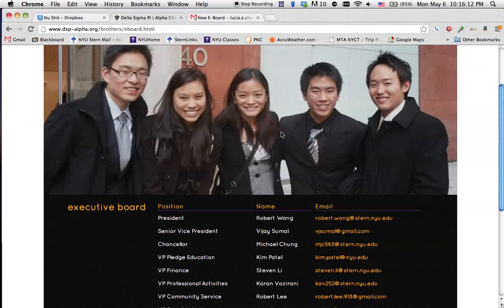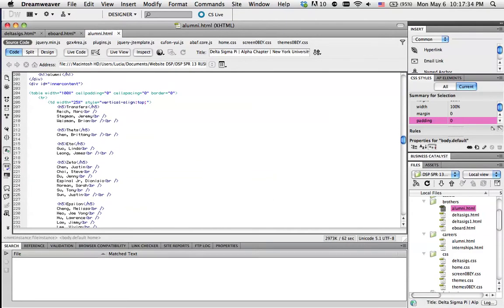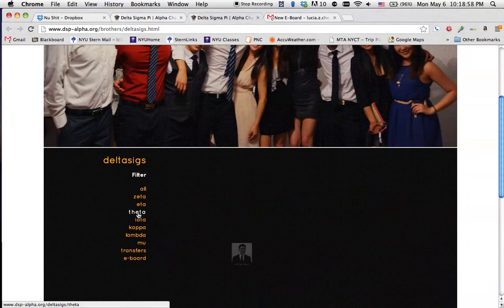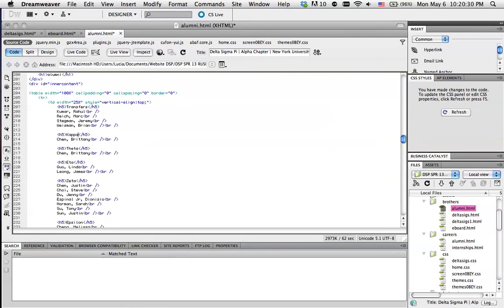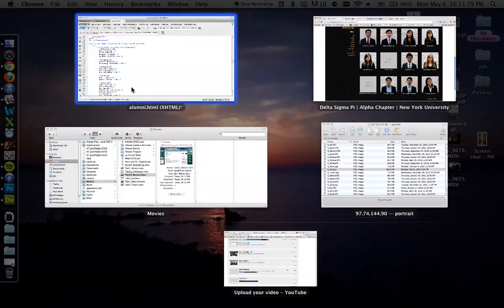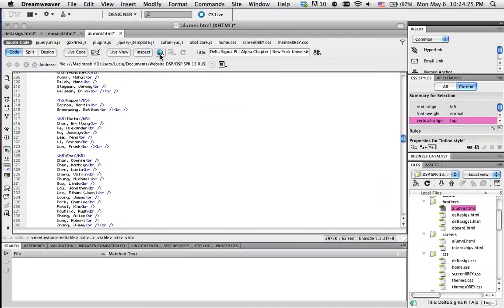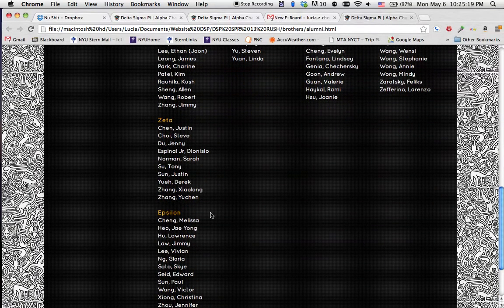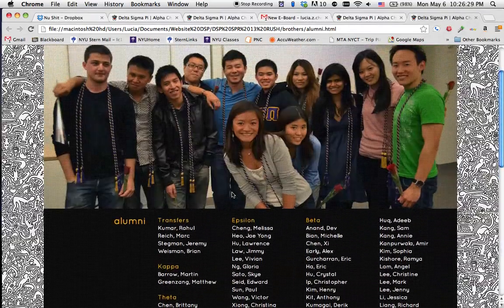Tab 2c: Alumni